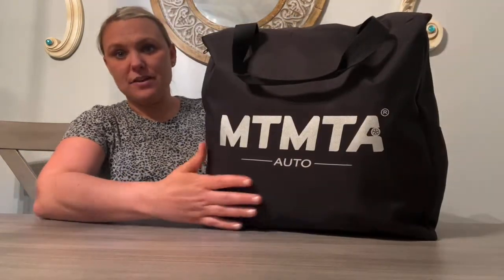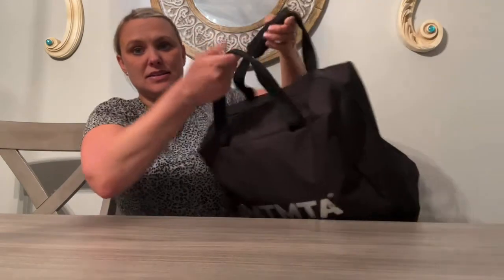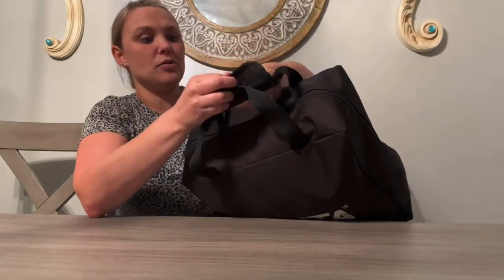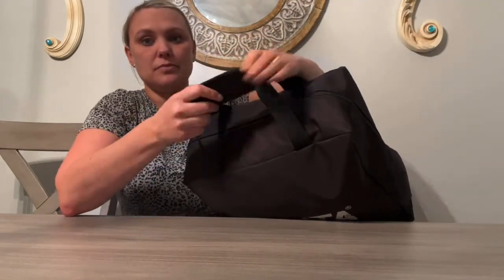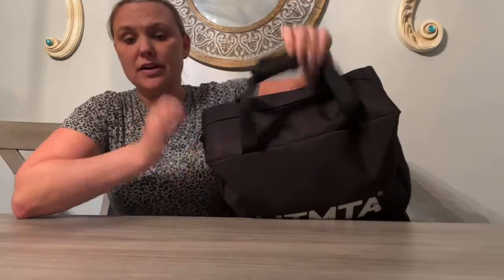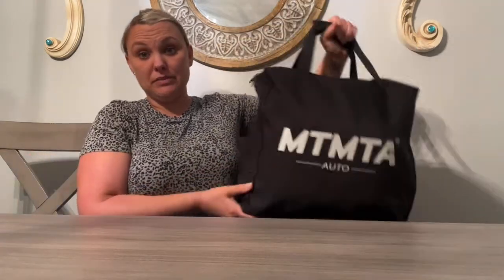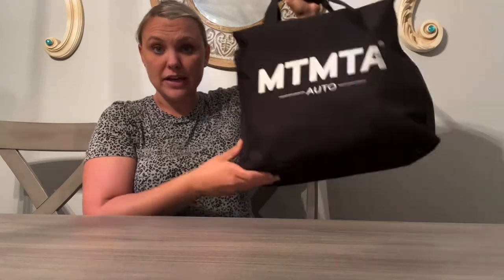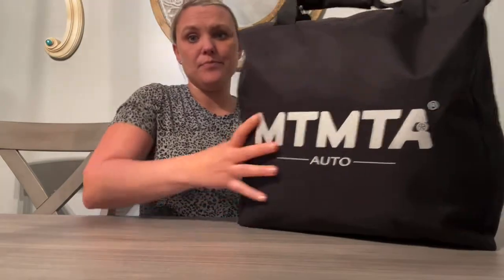Review of Rooftop Cargo Carrier with 100% Waterproof, Heavy Duty 900D Tear Resistant Car Roof Bag